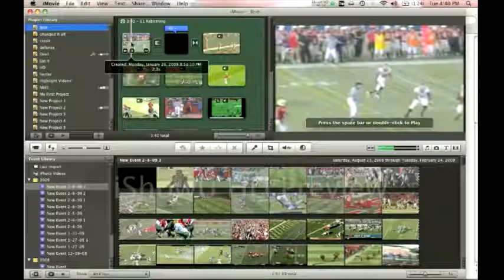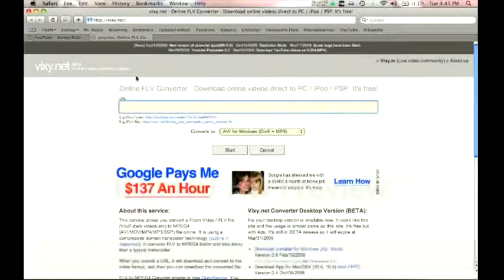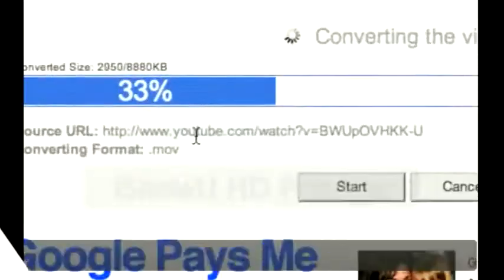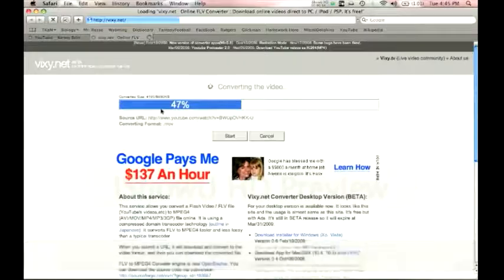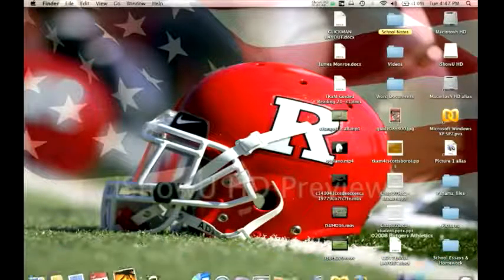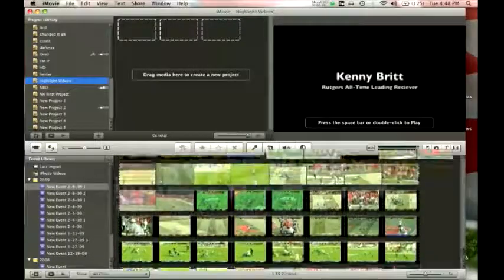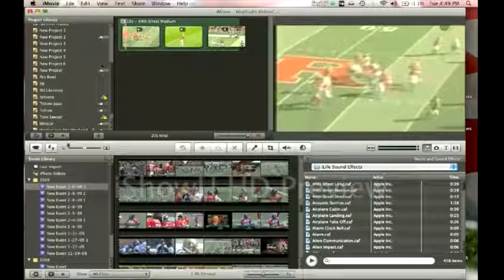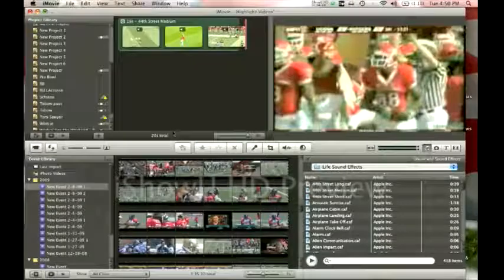YouTube ‪How to make Highlight Videos‬‏